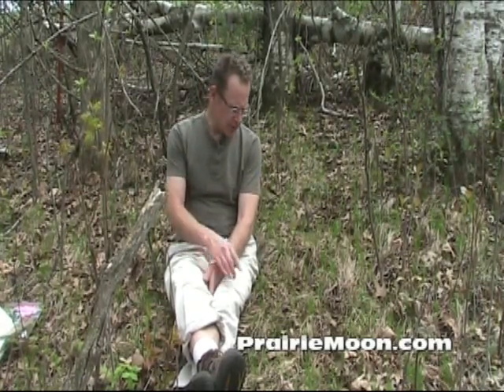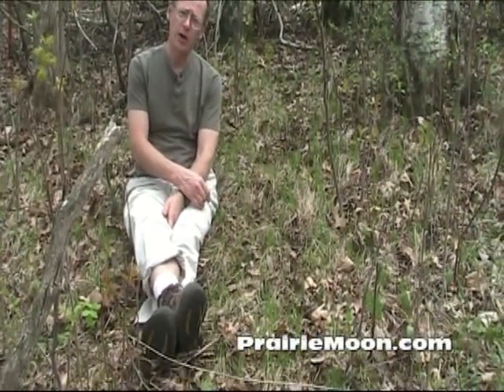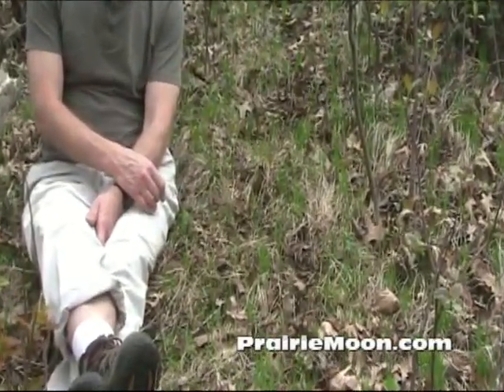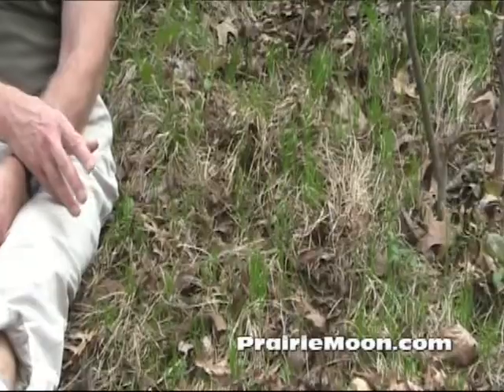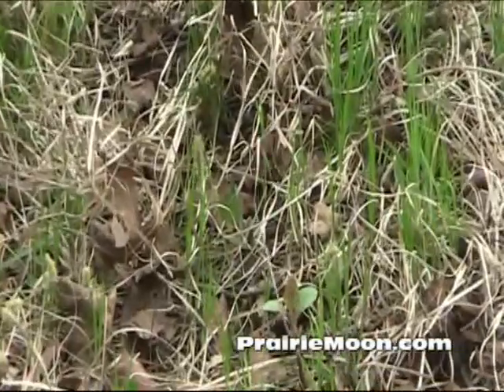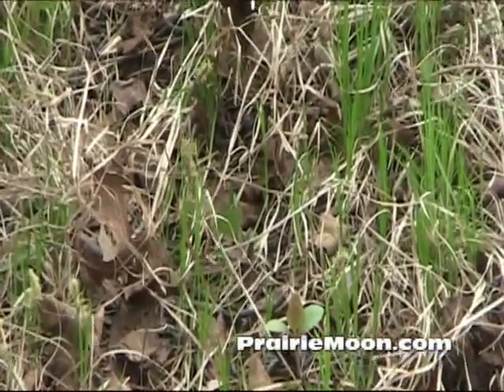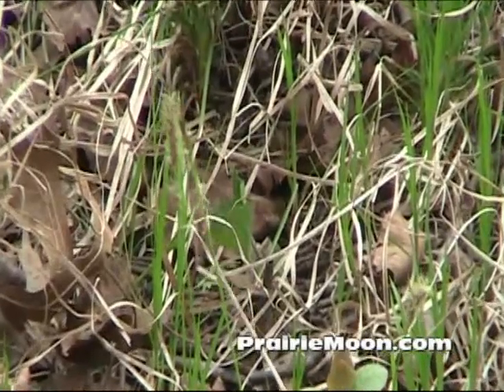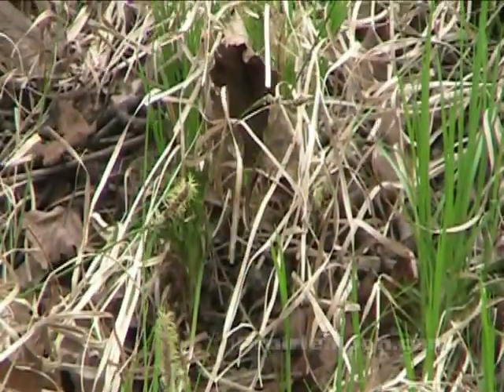Carex pensylvanica - Pennsylvania Sedge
Carex pensylvanica, Pennsylvania Sedge, also called Common Oak Sedge can be difficult to grow from seed so we suggest buying plants.